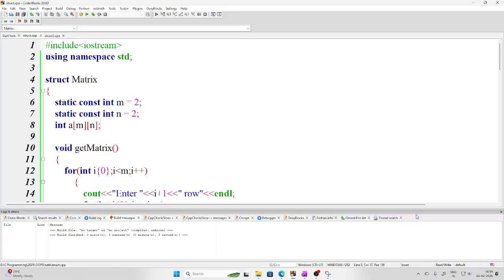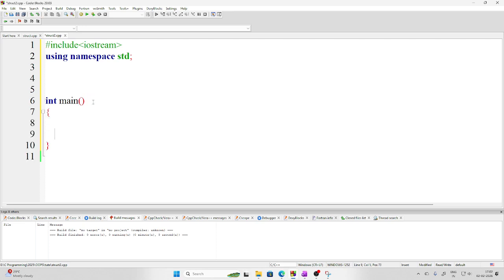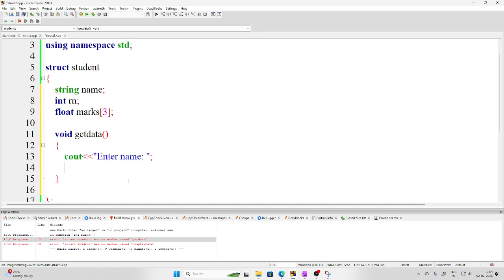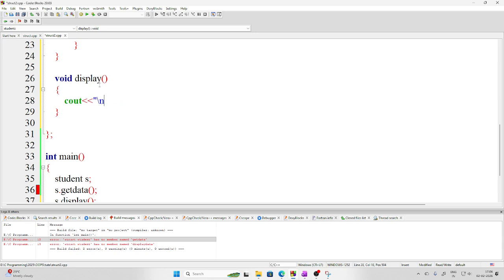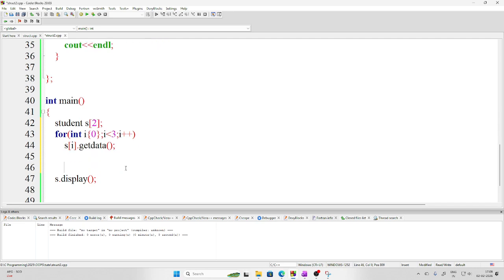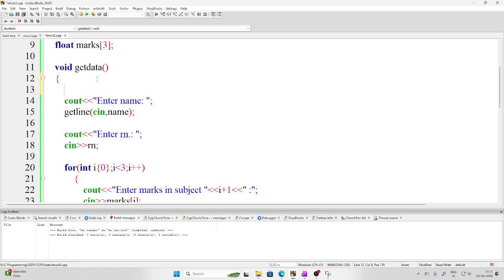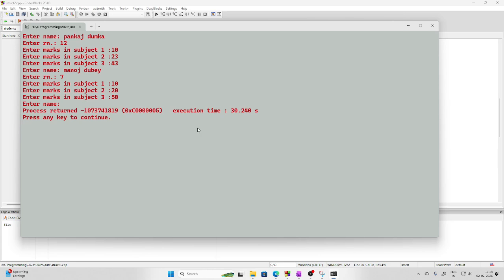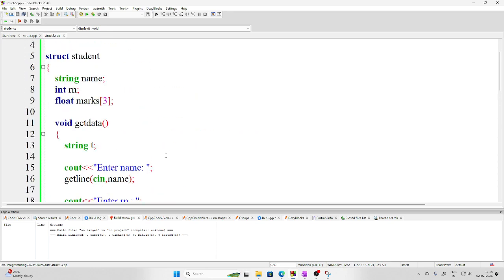Structures in C++ (Part-3)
In this lecture I have created a structure named as student. This has two functions for initialization and display. In this you will also learn that how to handle problems of '\n' in the buffer use to cin object.